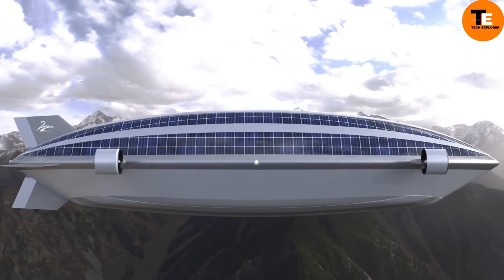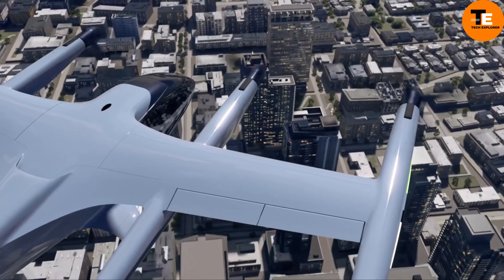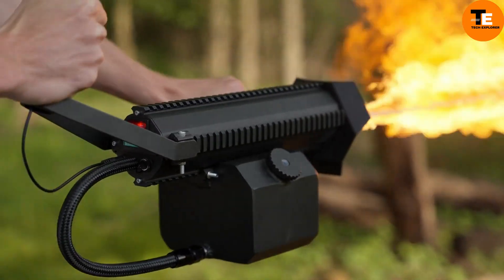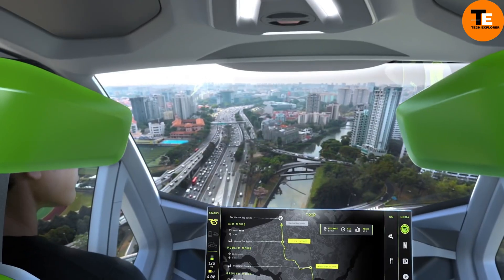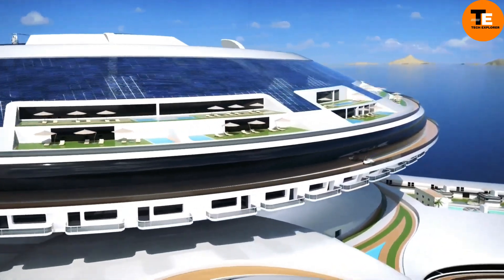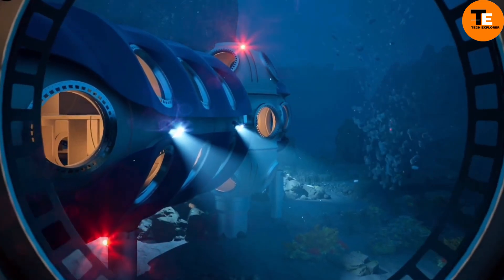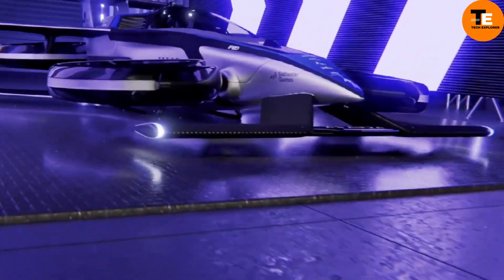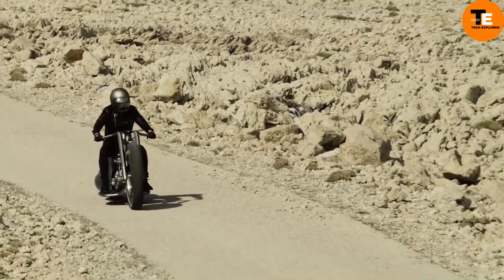INCREDIBLE INVENTIONS YOU MUST SEE